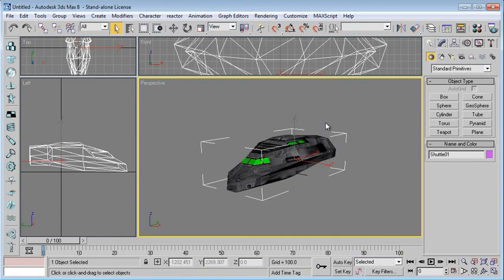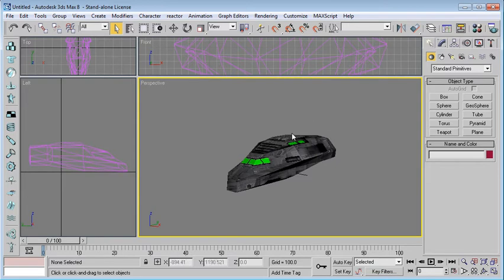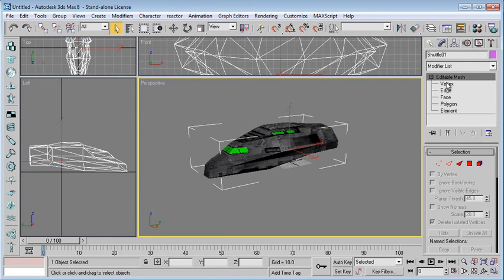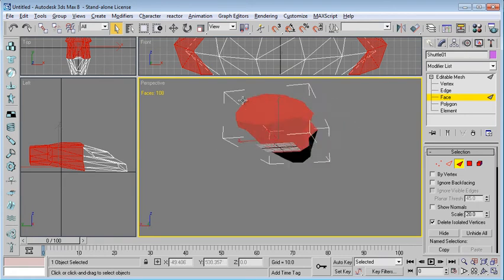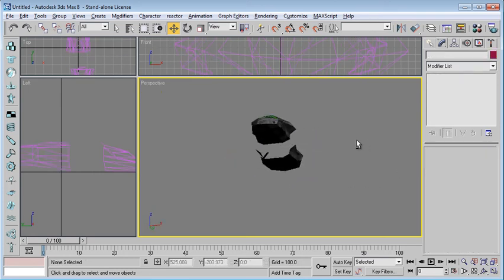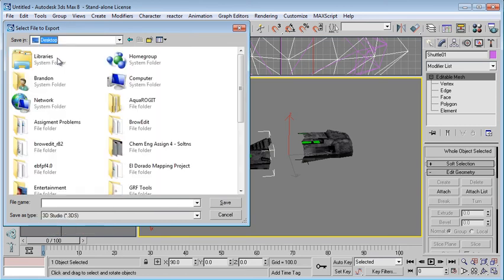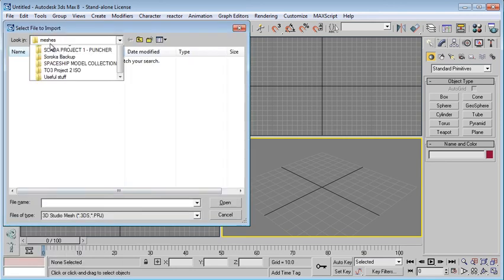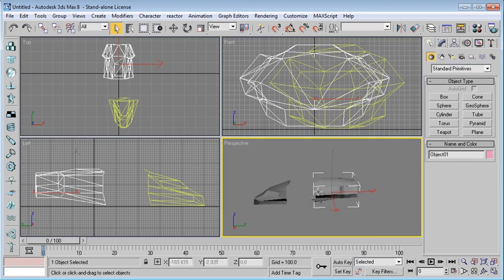Browedit Tutorial #19 - 3ds Max Modeling [Polygon Limit & Splitting Models]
RO has limits to how many polygons it can draw per model. This tutorial will explain what those limits are and how to split a model into parts.